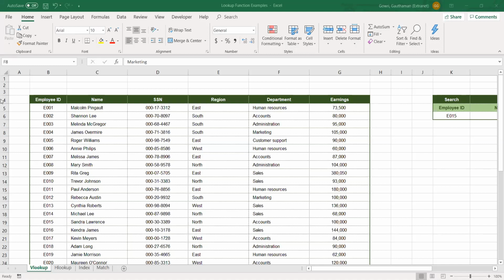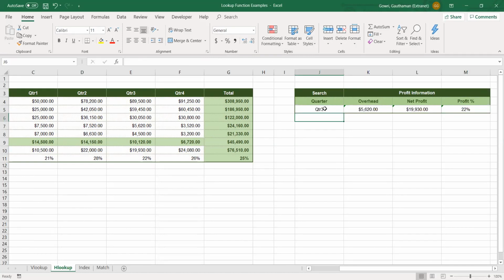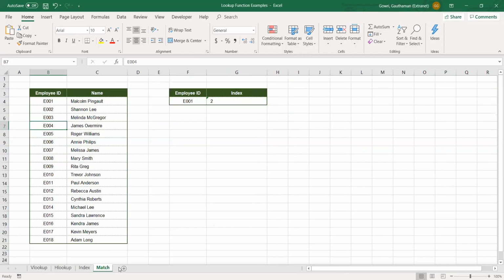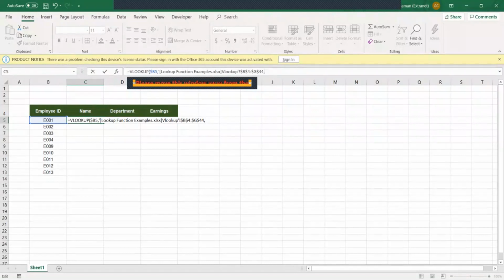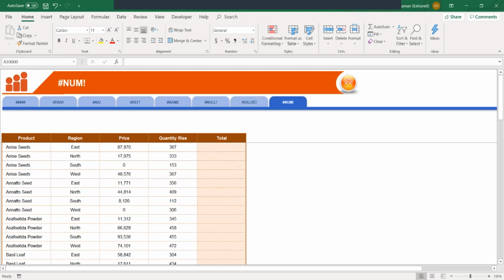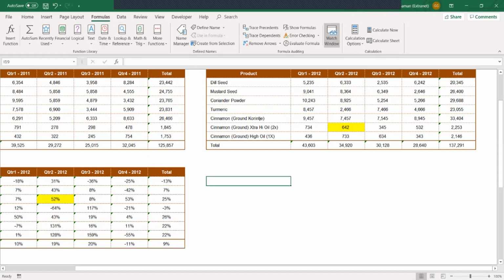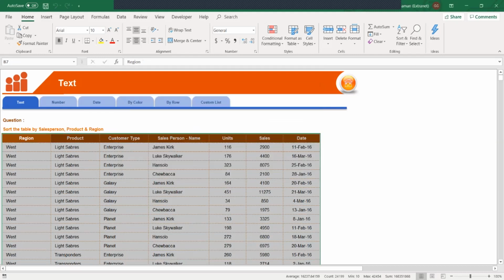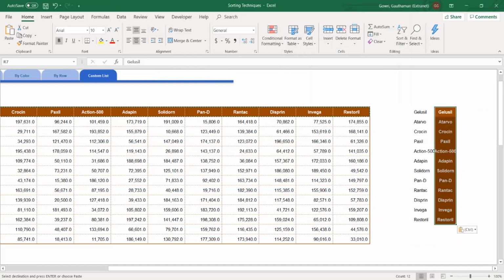MS Excel Online Training Session 04 (April 2020 2PM Batch)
Lookup Functions:
- VLOOKUP, HLOOKUP, MATCH, INDEX, OFFSET

and various Sorting Techniques in Excel

Note: The video is a recording of MS Excel online class
and it is unedited

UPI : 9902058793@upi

Are you interested in attending live sessions?
WhatsApp or Call to 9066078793/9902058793.